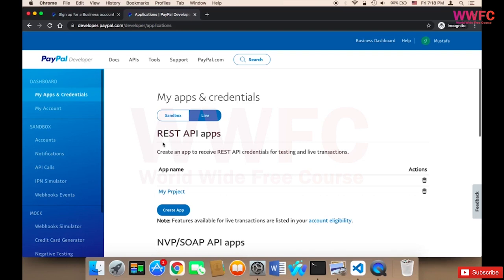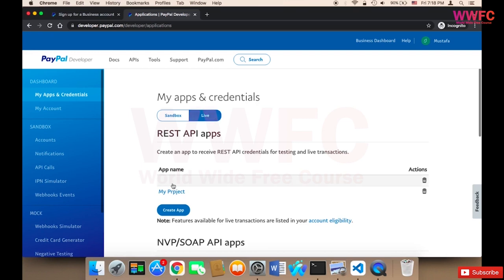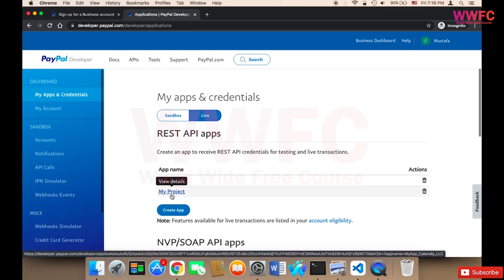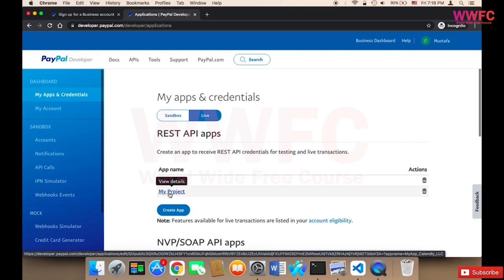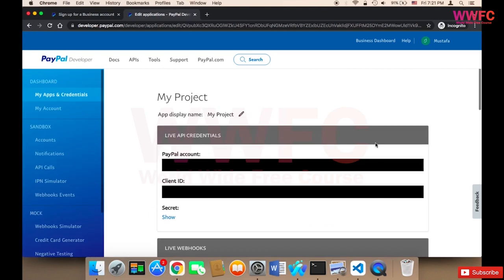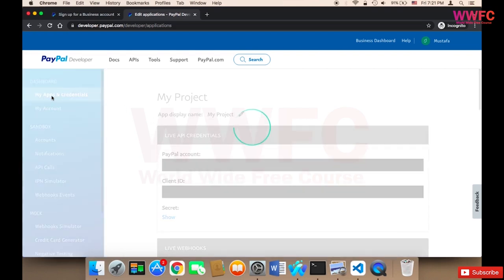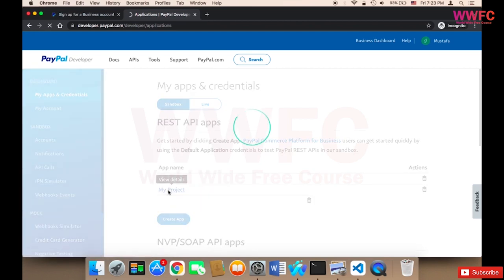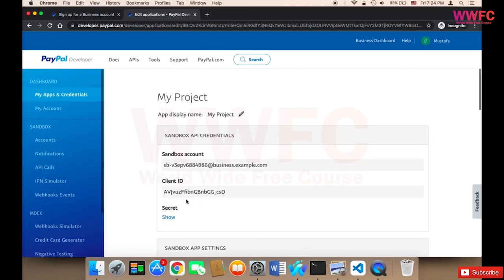Paypal API Credentials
Why PHP ?

PHP is Powerfull Backend Language:
Wikipedia.
Slack.
MailChimp.
Etsy.
WordPress.